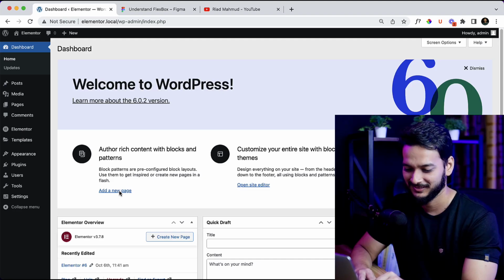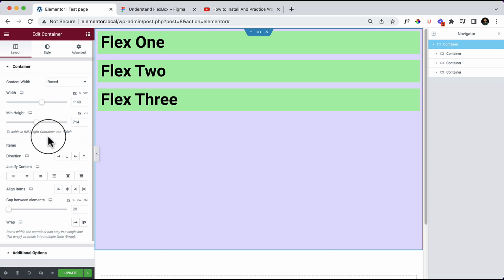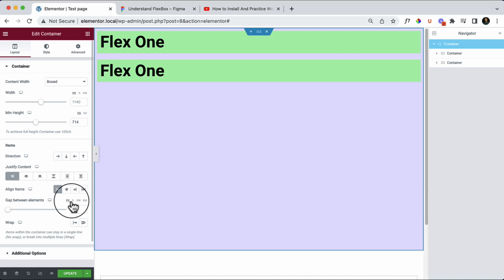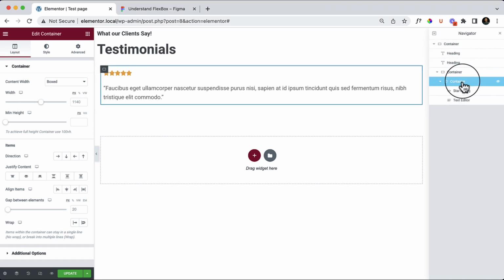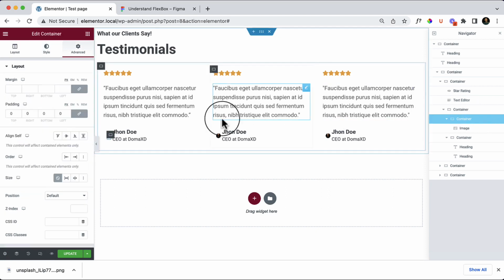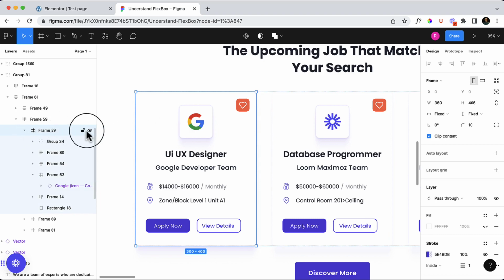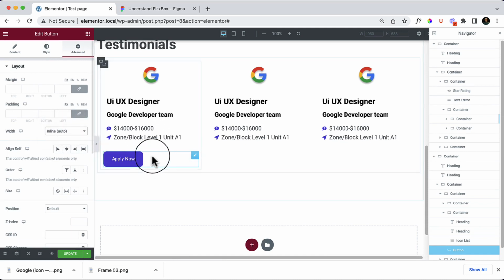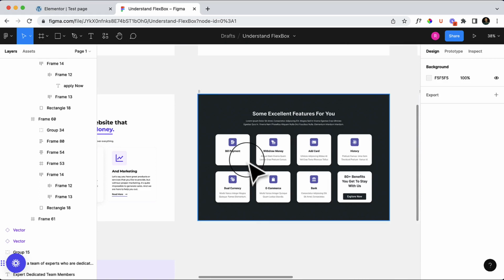Elementor Container | Elementor Flexbox Complete Tutorial with Figma Resource file.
Hello, everyone in this tutorial, I'll show you how to use elementor container flexbox features using some real examples. After completing this video, you will have a solid idea of how the elementor flexbox and elementor container work together.

🔴 TOP WORDPRESS DEALS IN 2022 🔴

🔴 TIME STAMP 🔴
0:00:00 Introduction
0:01:57 Enable Flexbox Layout from Elementor Settings
0:02:32 Design Overview that we are going to build using Flexbox Container
0:03:18 Install WordPress on a Free live server
0:03:45 Start creating a new page
0:04:20 Understand the Container and How Flexbox works
0:14:47 Design our first section using Flexbox Container
0:26:38 Design our Second section using Flexbox Container